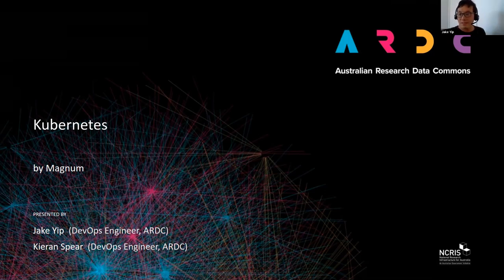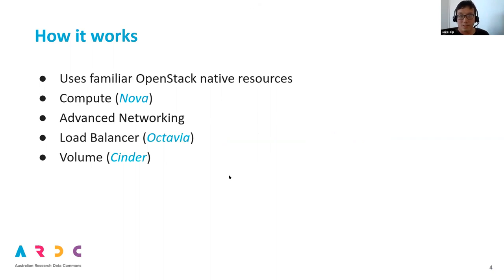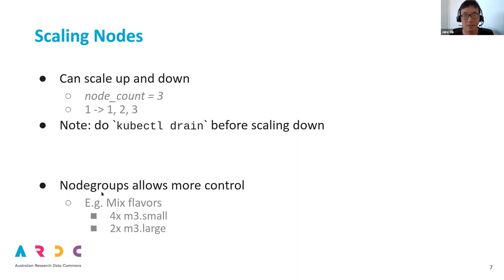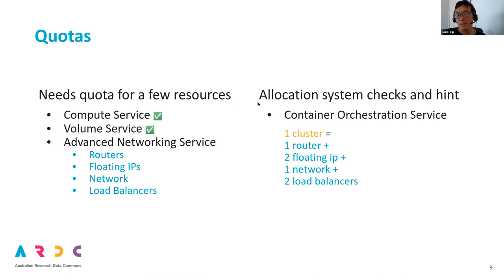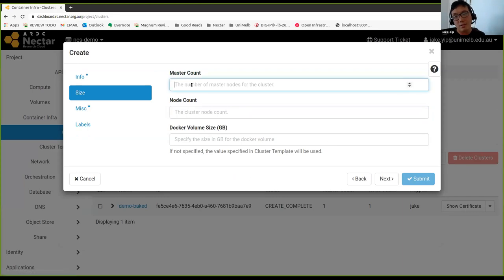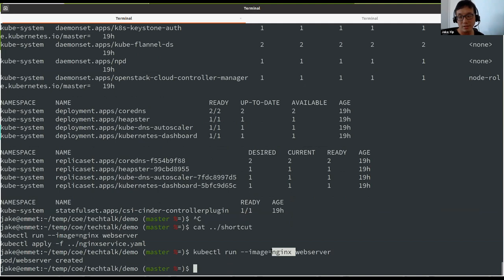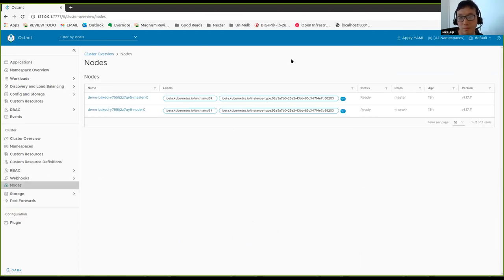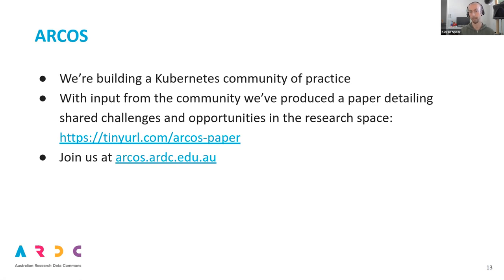Nectar Research Cloud User Forum 25 Nov 2020 - Part 2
Introduction to deploying container-based FaaS frameworks on ARDC with Docker Swarm and Kubernetes.

Speaker:
 - Jake Yip